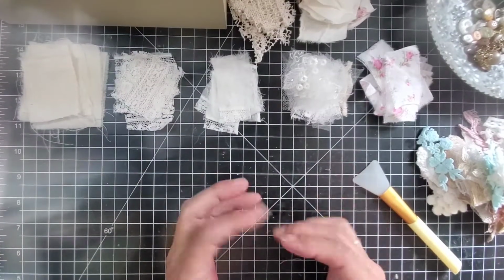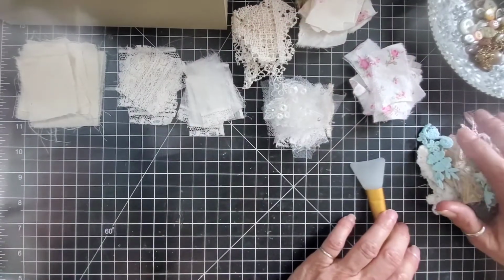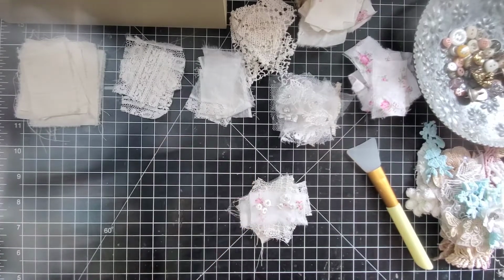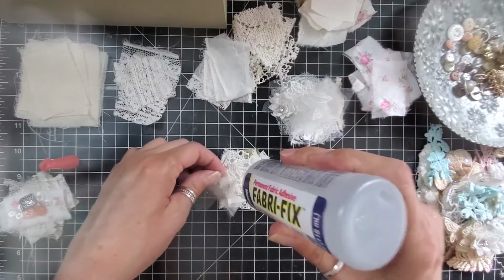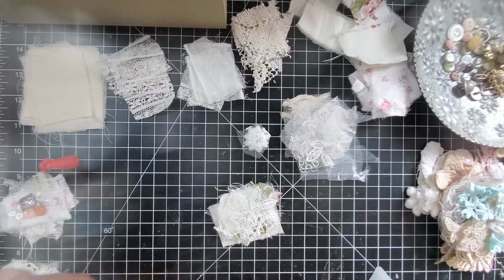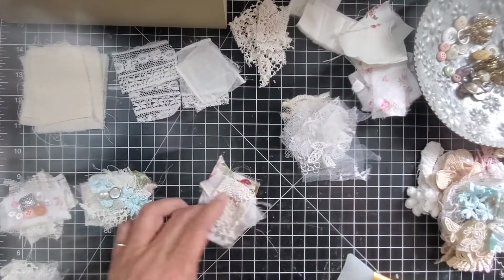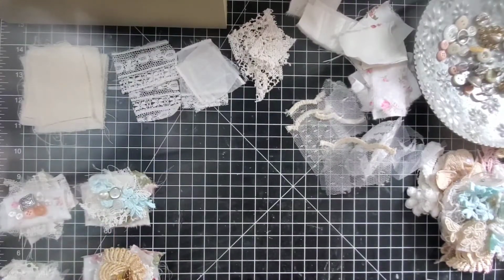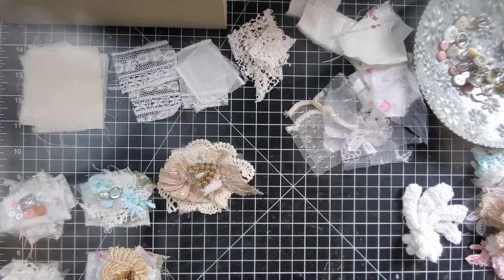Part 1: Making Lace/Fabric Cluster or Flowers.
Inspired by Jennifer at A trace of sparkle. Making lace-fabric clusters or can be used as a flowers.